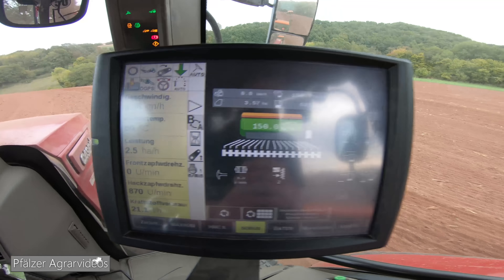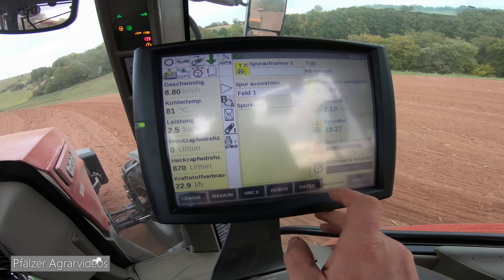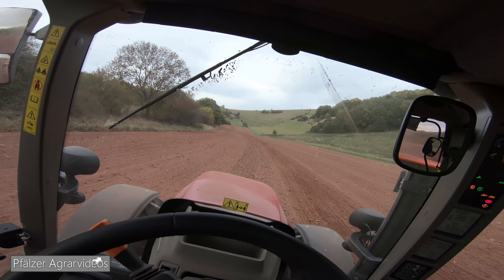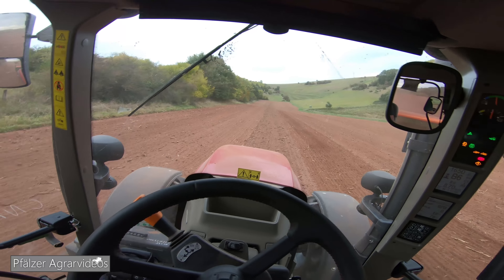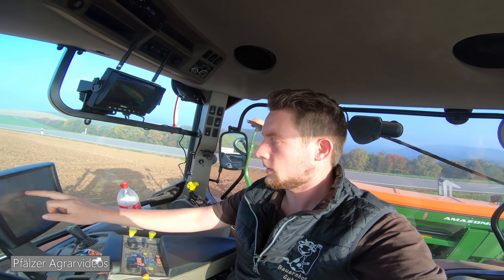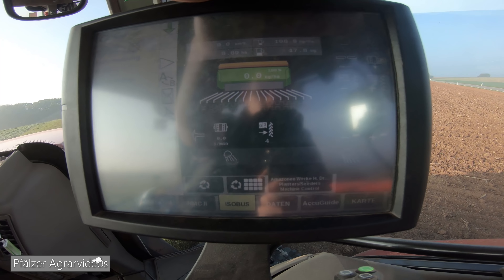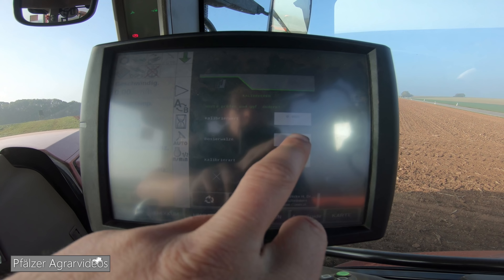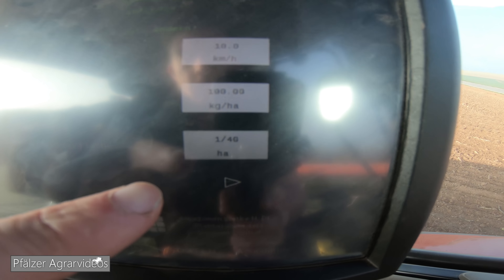FarmVLOG#48: Einstellungen an der CATAYA, HALOVIEW Rückfahrkamera, Lenksystem am Hang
FarmVLOG#48: Einstellungen an der CATAYA, HALOVIEW Rückfahrkamera, D7 vs. Cataya Versuch

Haloview Wireless Camera

viel Spass beim Ansehn :)
►Kamera: Sony FDR AX100 + GoPro Hero4 BE + DJI Inspire + DJI Osmo